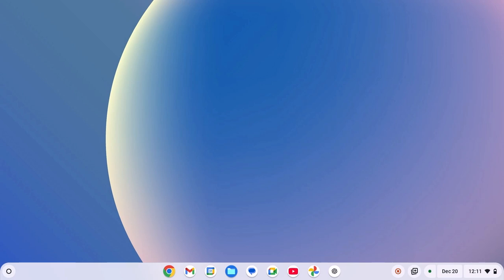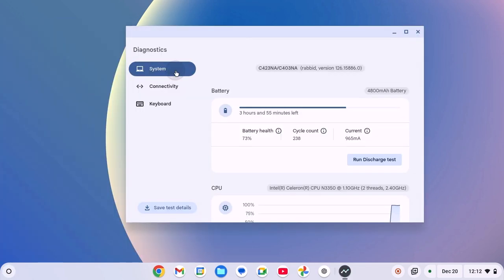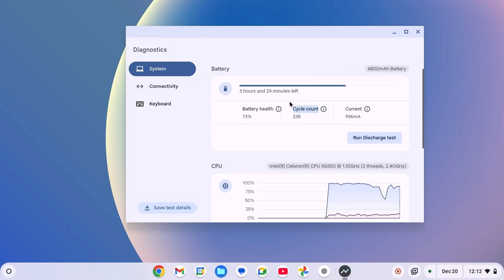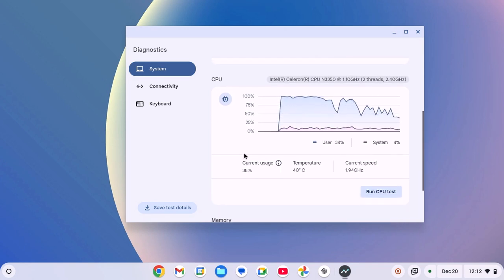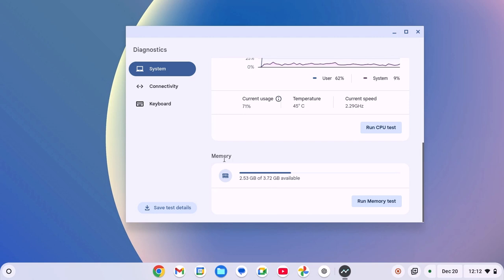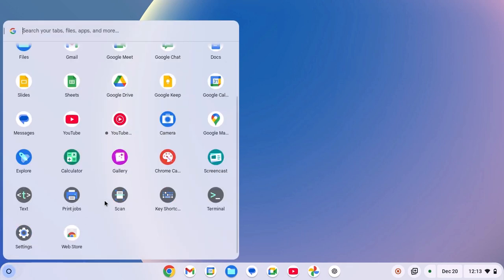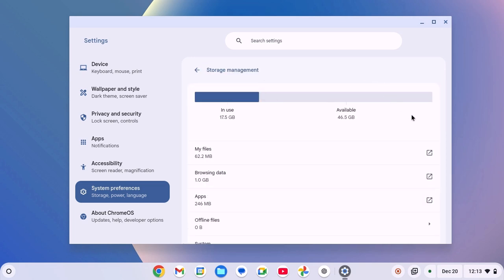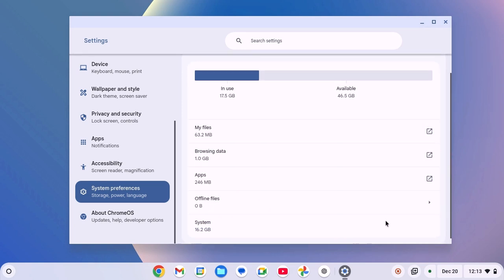How to Check Chromebook Hardware Specs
In this video, we are going to learn how to check Chromebook hardware specs. If you want to check your Chromebook specifications, such as CPU, GPU, battery, RAM, and storage, follow this guide to find out how.